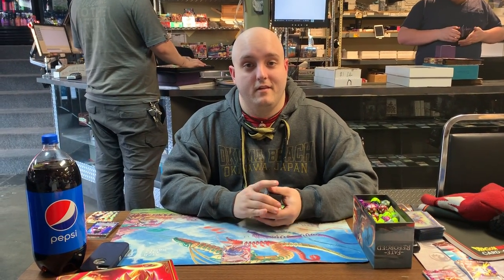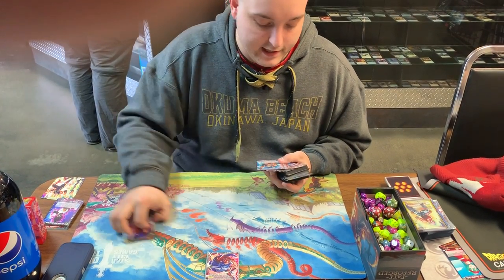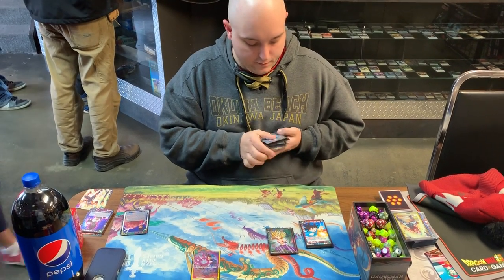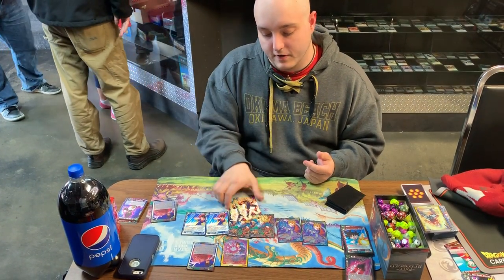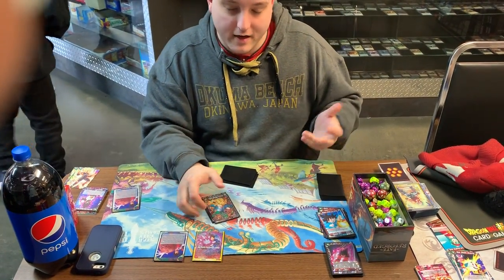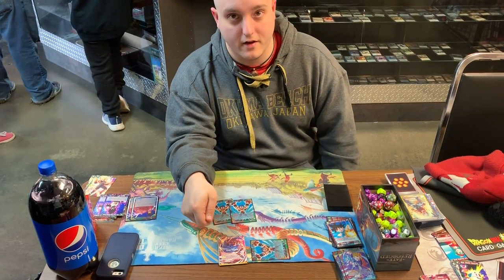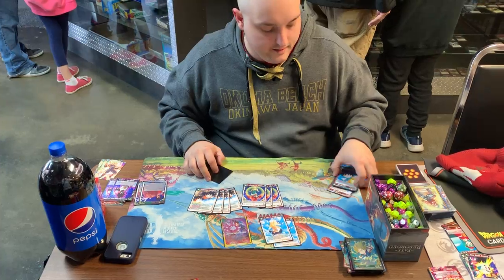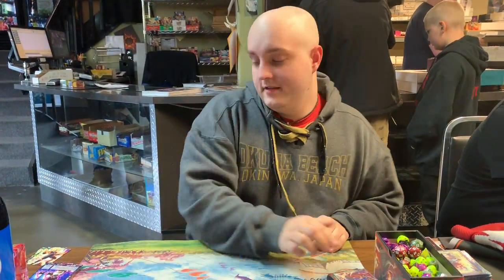Locals winner!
Hunter shows off King vegetal deck!